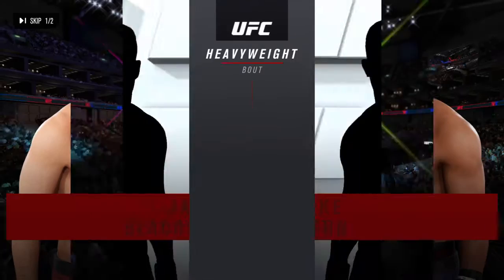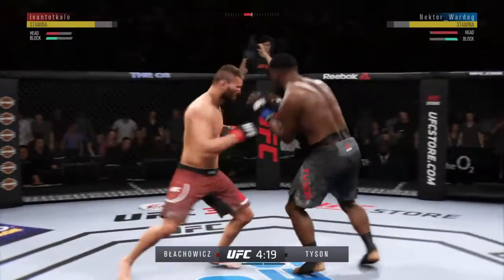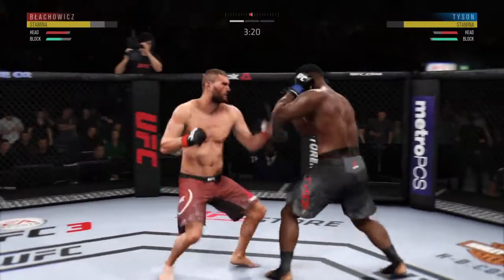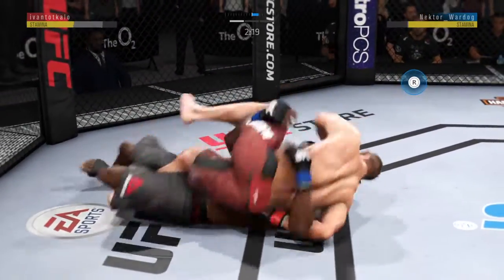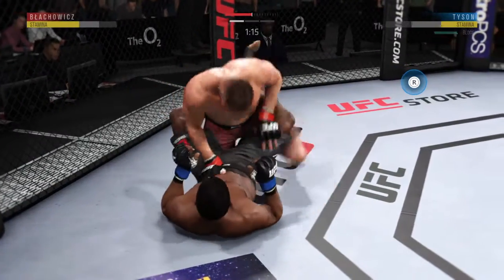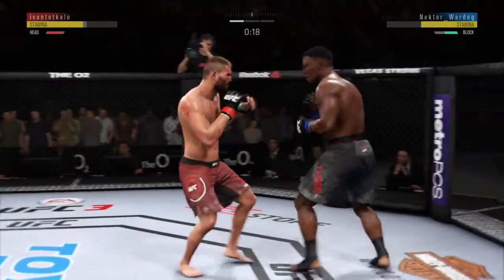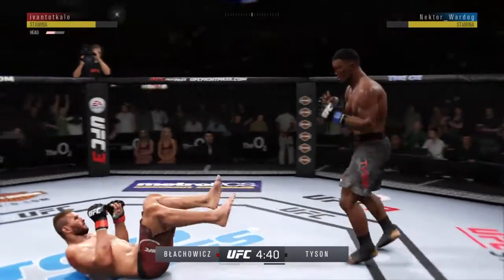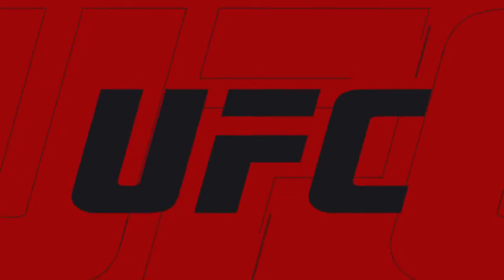EA SPORTS™ UFC® 3 Mike Tyson v Jan Blachowicz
Playing as Mike Tyson on UFC 3 Ultimate team